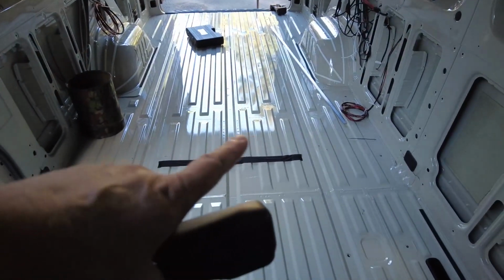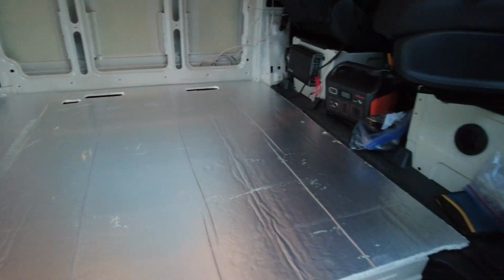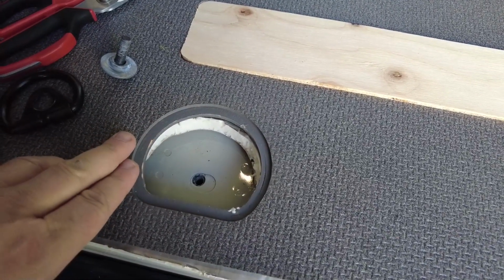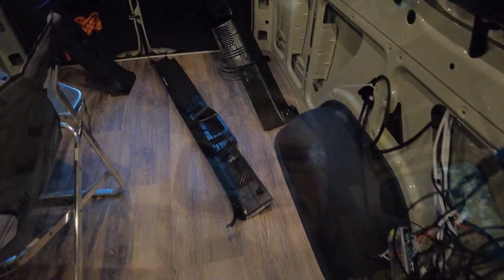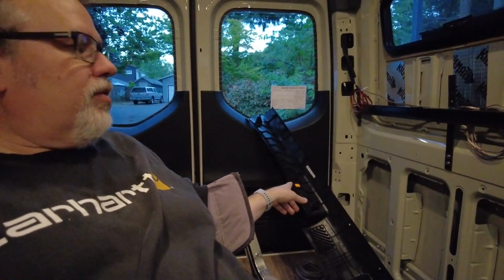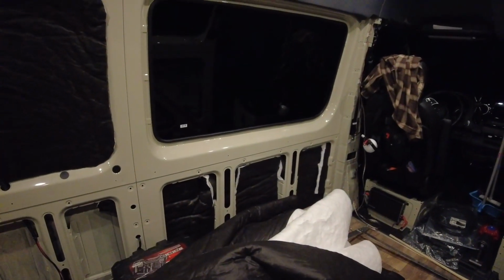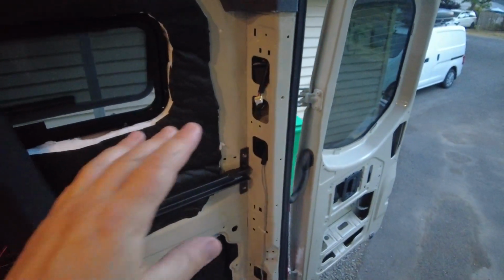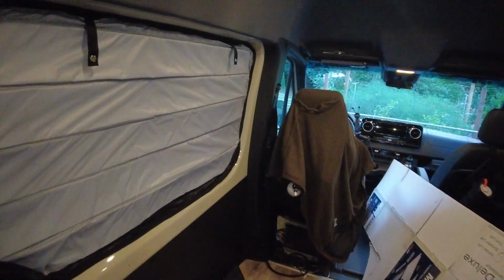DIY Sprinter Adventure Van Build #4: Flooring, Thinsulate Insulation and even more Wiring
Just getting caught up on my 2020 Sprinter Van build, though I'm still 2 seasons behind in editing, I'm making progress.  This time I tear out the stock floor, add insulation underneath it, and new Vinyl Plank Floor above it.  I was trying to get these few projects done in order to take a little camping trip in the new van.